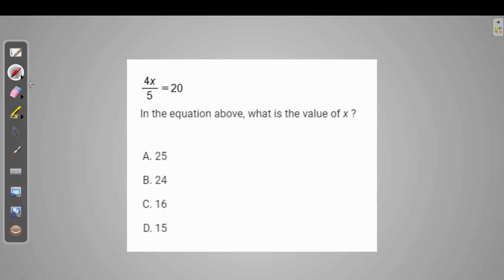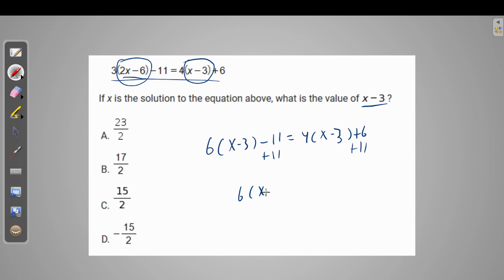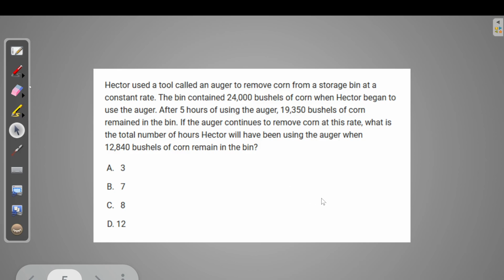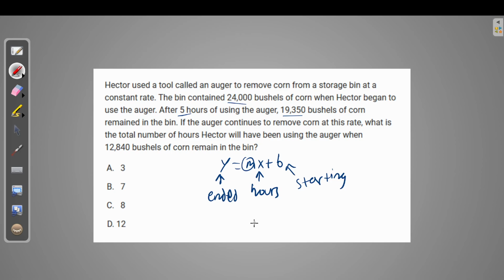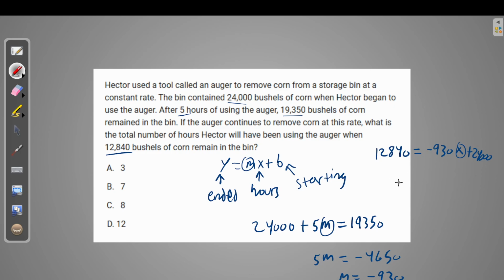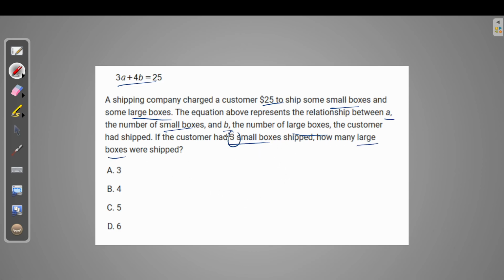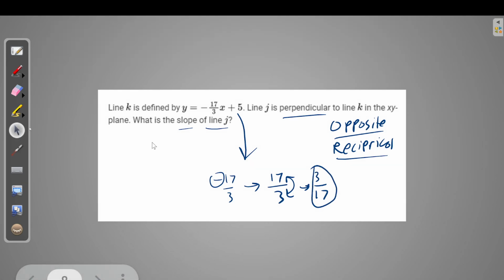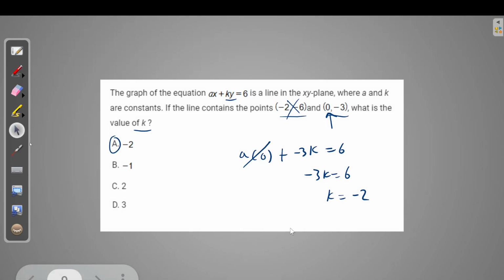SAT Prep: Linear Equations in One & Two Variables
In this video, I go on to explore a couple of basic topics in Algebra for the math portion of the SAT.